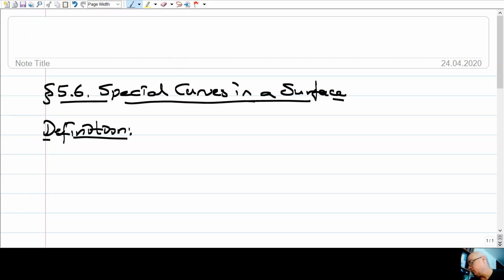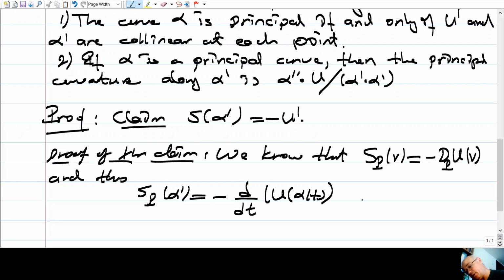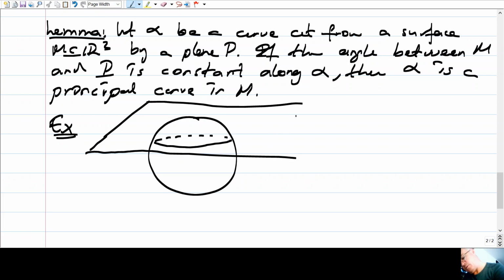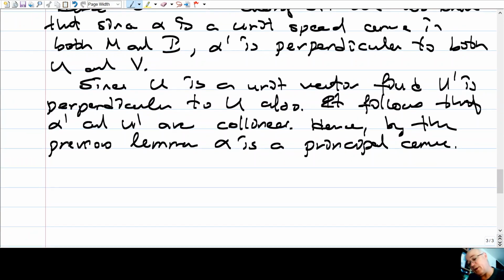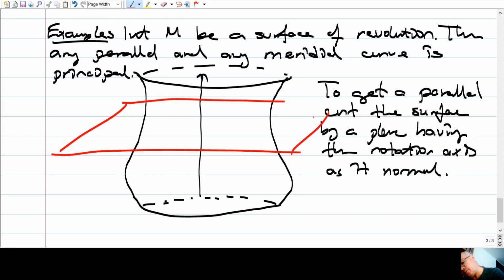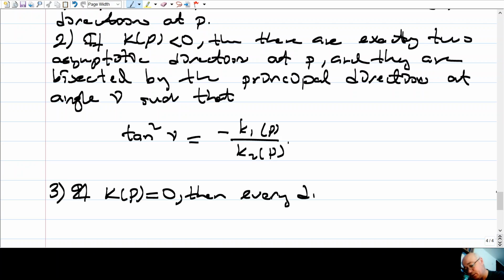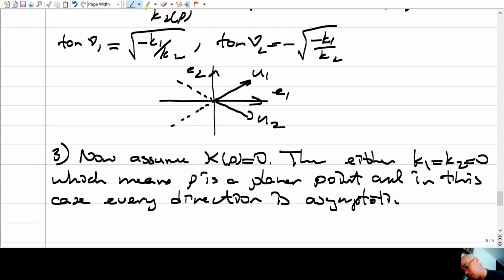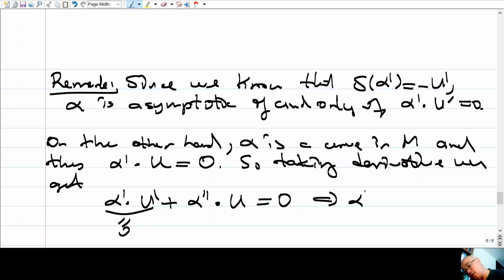Math371-9 - Differential Geometry of Curves and Surfaces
Section 5.6: Special Curves in a Surface